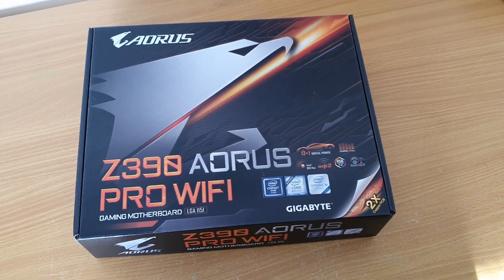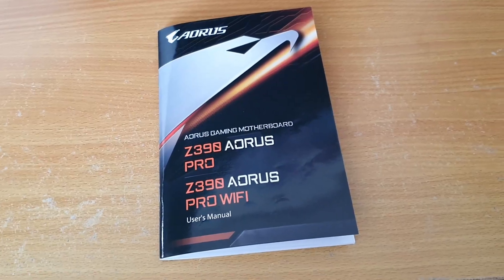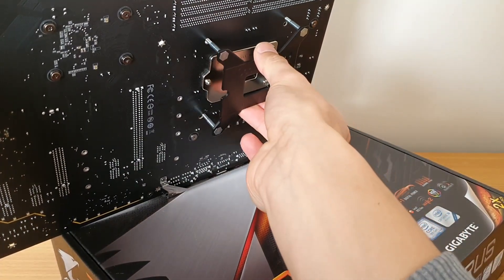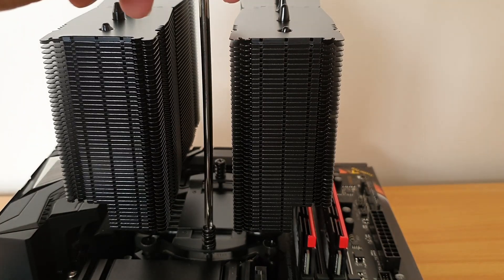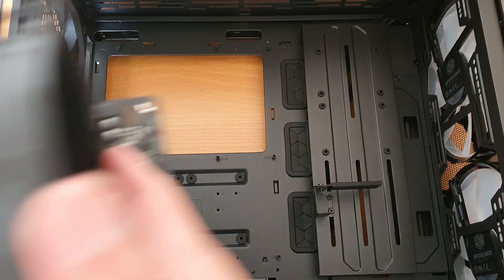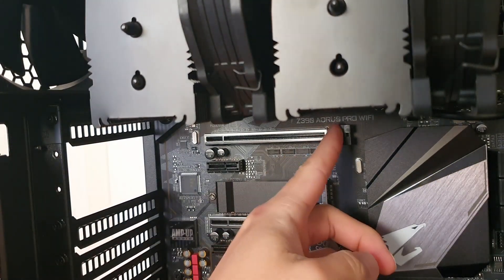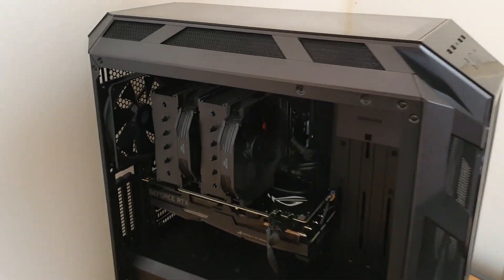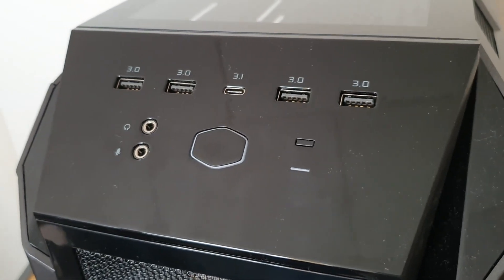How to build a PC - Gigabyte Z390 AORUS PRO Wifi and ASUS RTX 2080 Ti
How to build a PC -  Z390 AORUS PRO Wifi and ASUS RTX 2080 Ti

SYSTEM SPECS

CPU: Intel Coffee Lake Core i7 9700KF
Motherboard: Gigabyte Z390 AORUS PRO Wifi
CPU Cooling: Noctua NH-D15 Chromax Black CPU Cooler
Graphics Card: ASUS ROG Strix GeForce RTX 2080 Ti
Storage: Samsung 860 QVO MZ-76Q1T0BW 1TB
Power Supply: EVGA 700 GQ 700W 80+ Gold Semi Modular
Case: Cooler Master MasterCase H500P Mesh
RAM: G.SKILL Trident Z Series 16GB RAM